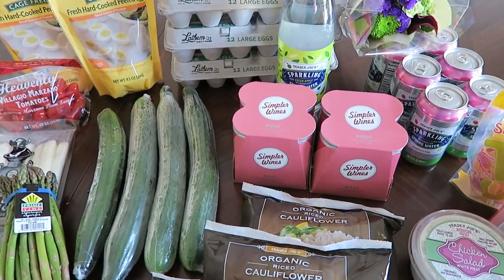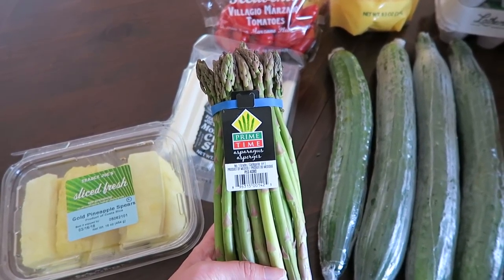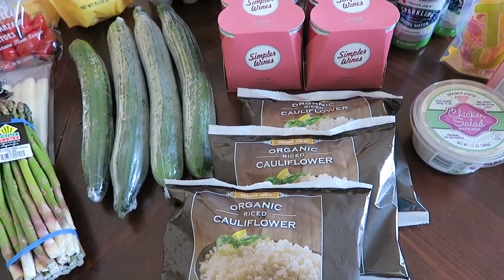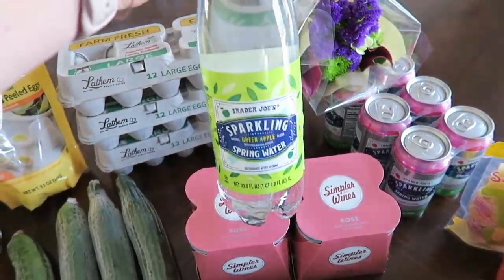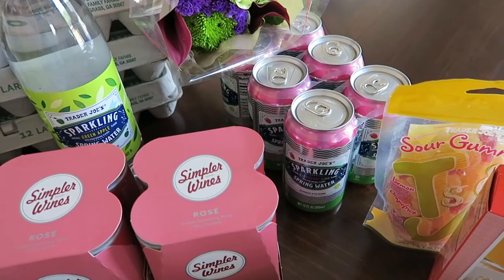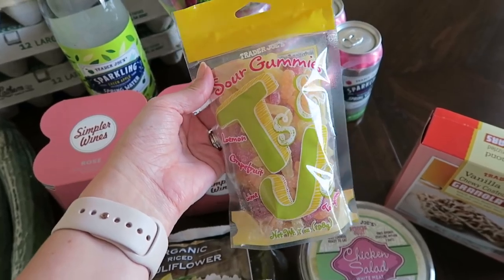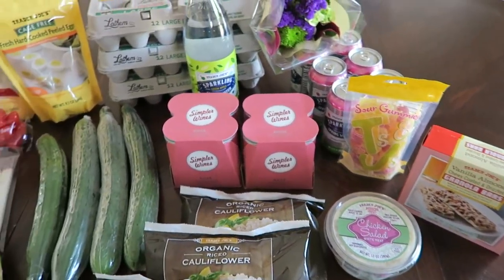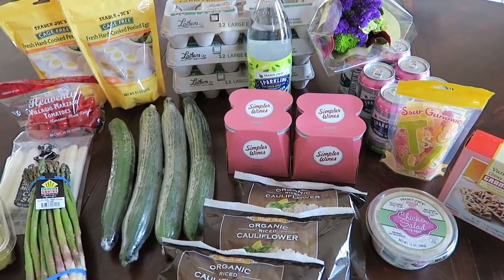Trader Joe's Grocery Haul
Today I'm sharing a small Trader Joe's grocery haul with you. I really enjoy shopping at Trader Joe's! Their prices are great and the food is amazing! What's your favorite item from Trader Joe's?

A Few Must Watch Videos

Maureen @glitterandgroceries
125 S. State Road 7, Suite 104-#224